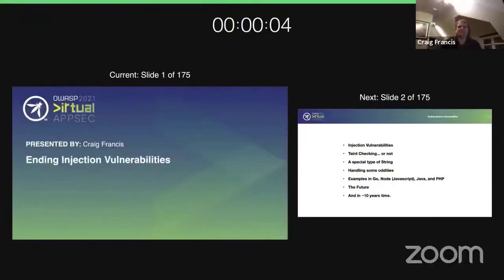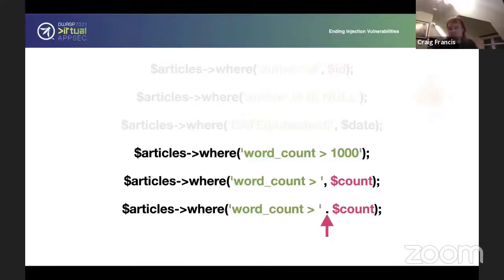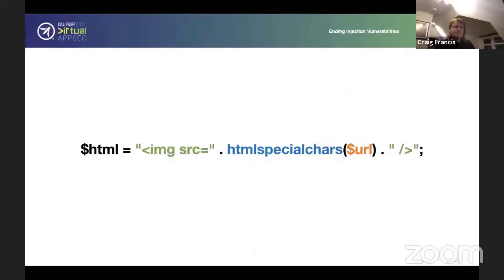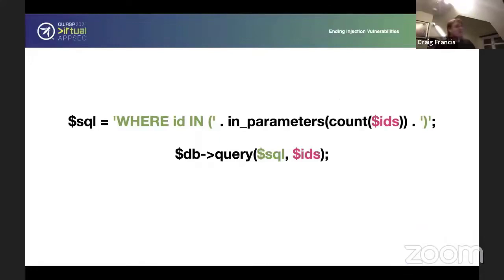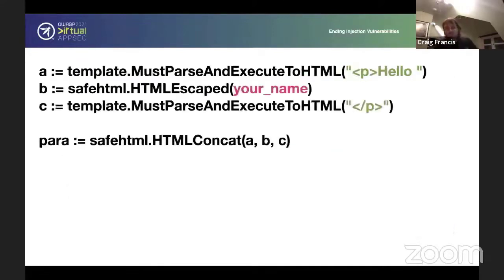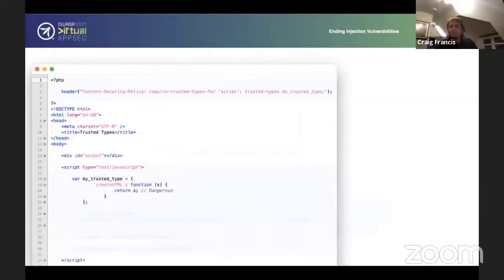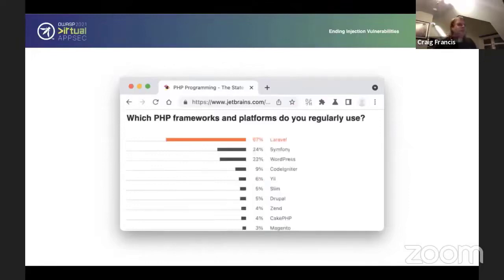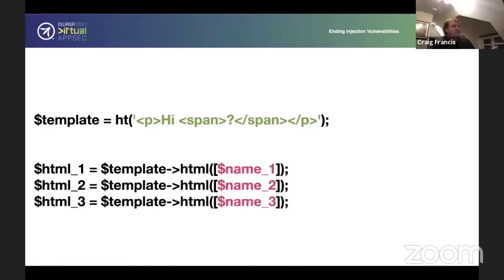Ending Injection Vulnerabilities Craig Francis